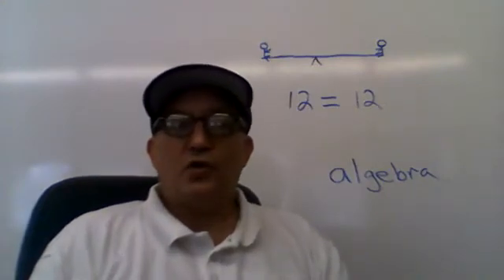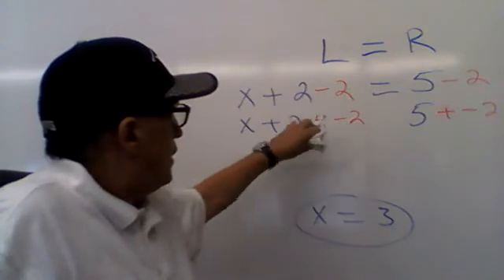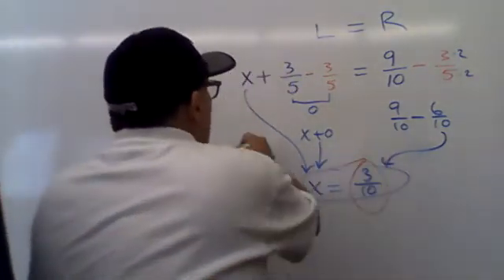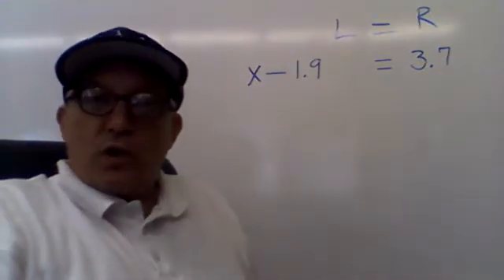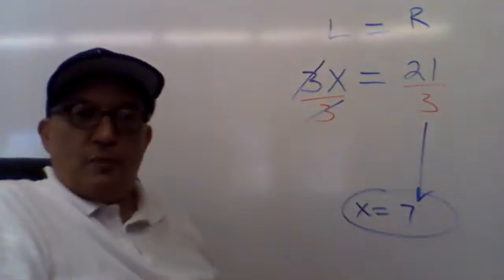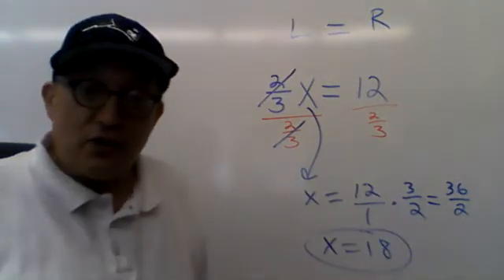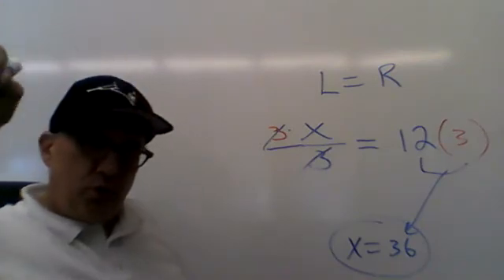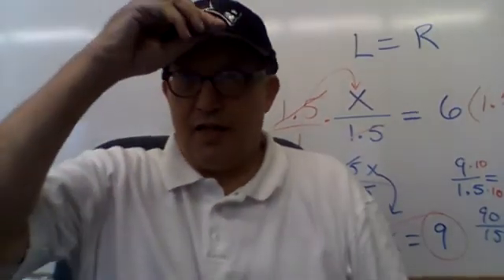Grade 6: #1.0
One-Step Algebra Equations
At 42:19, I said "18 divided by 2."
Should be "18 divided by 3."